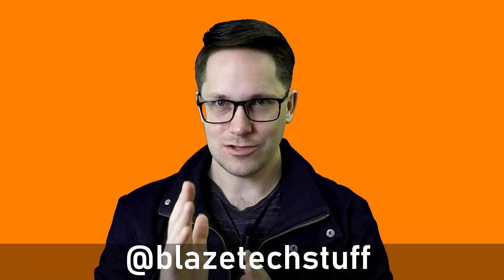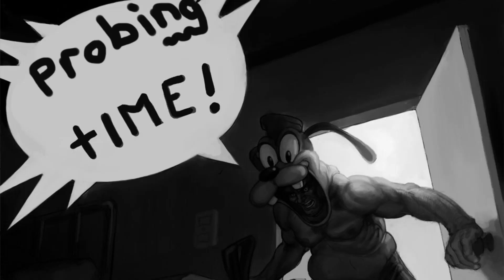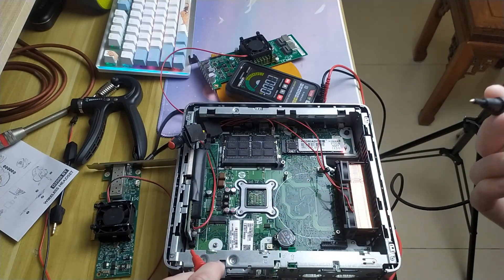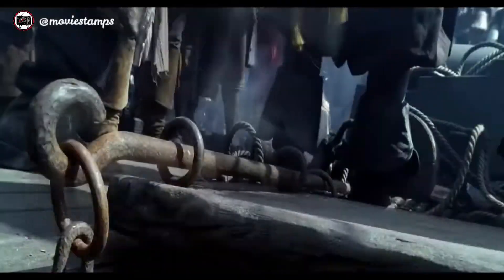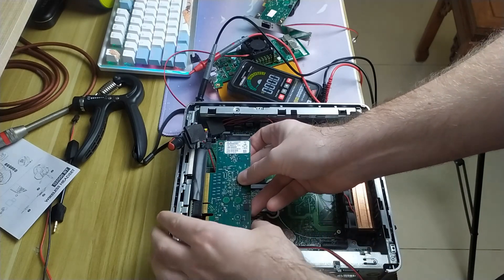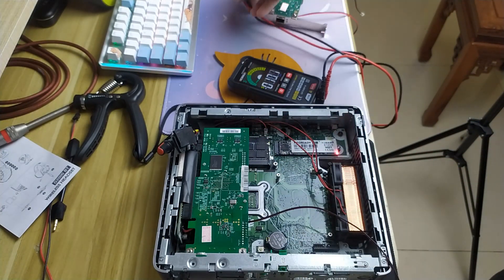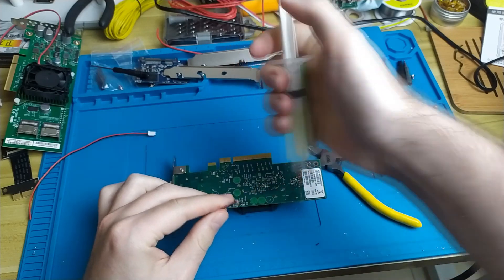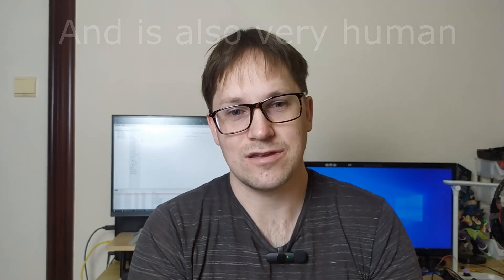Add Fans to Your LSI HBA or Network Adaptor!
🍃 Ever bought retired server hardware and wanted to add them to your desktop? Fun huh? But we got to remember, that the server hardware is usually cooled by powerful fans that push air through an entire chassis in a confined space. So does your card need a fan?🍃

⏱️ Timestamps ⏱️

0:00 Intro
1:15 Standards
1:53 Where to take the power?
2:13 Probing time!
10:50 Soldering time!
13:14 Testing time!
13:40 Conclusion

🐶 I have a discord where I discuss projects and show off some previews for upcoming videos. Outtakes and extras too. 🐶

🔗 Products used
🔗 Mellanox ConnectX-2 10Gb MNPA19 XTR

🔗 Products used
🔗 Super Micro AOC-S2308L-L8i

Equipment used
🗜️ Camera gimbal
🗜️ Multimeter - it seems to be the same but rebranded. It happens a lot with Chinese goods.

Note: Products are originally bought from Taobao, but the same products exist on Aliexpress. I do my best (and you can examine the video contents) to find the exact product, but some differences may exist.